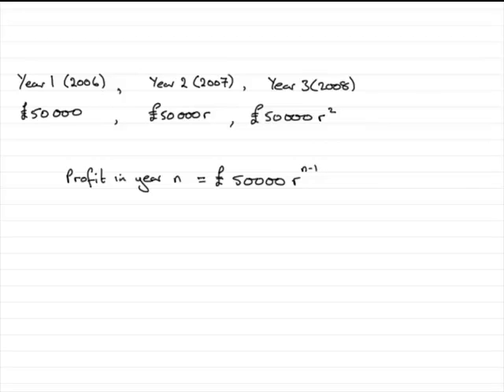A-Level Edexcel C2 June 2007 Q8(a) : ExamSolutions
Worked solution to this question on the geometric series. To see the question go to ExamSolutions